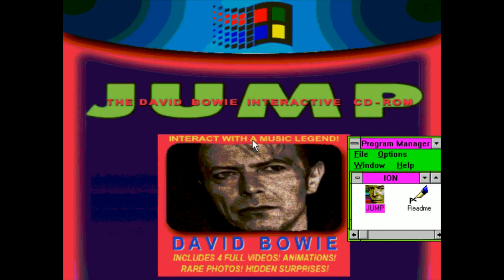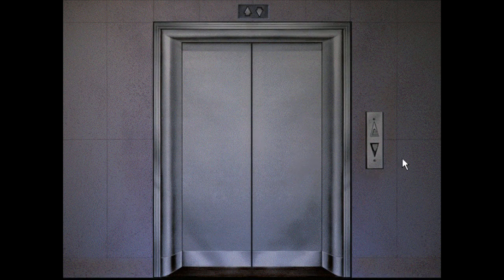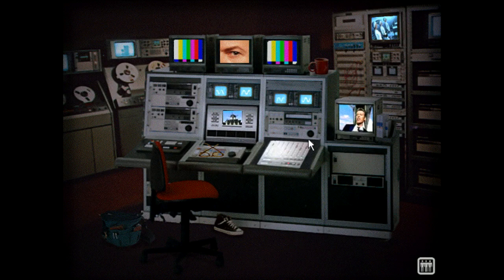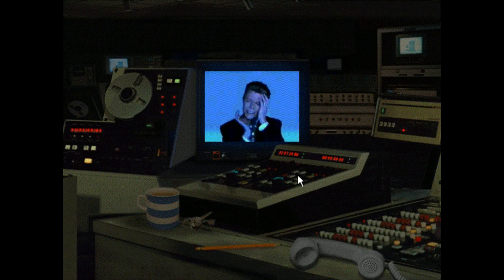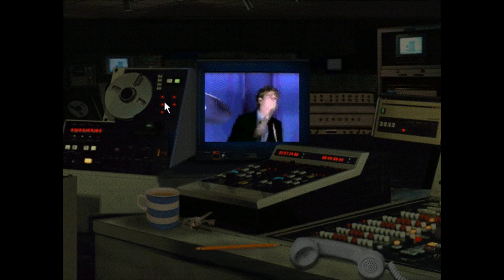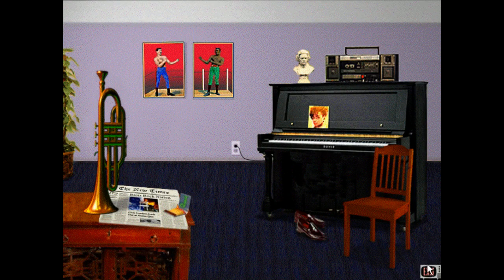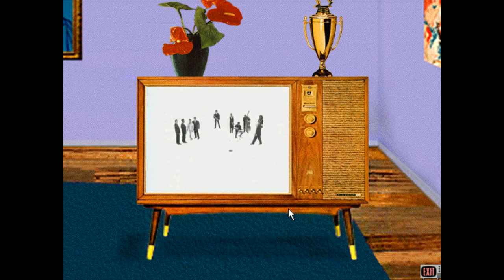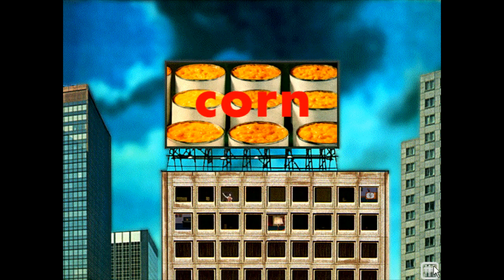[Vinesauce] Vinny - Jump: The David Bowie Interactive CD-ROM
Vinny streams Jump: The David Bowie Interactive CD-ROM for PC live on Vinesauce!
Twitch Livestream of Jump: The David Bowie Interactive CD-ROM! This is an interactive game for PC, the stream was recorded/edited by Vappyvap (Vappyvap88).
Stream date: June 18, 2018